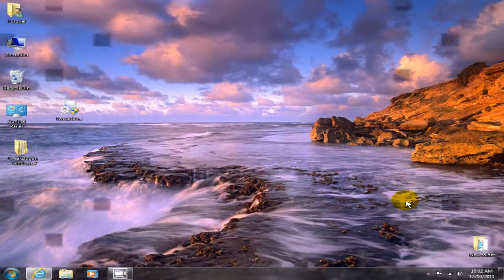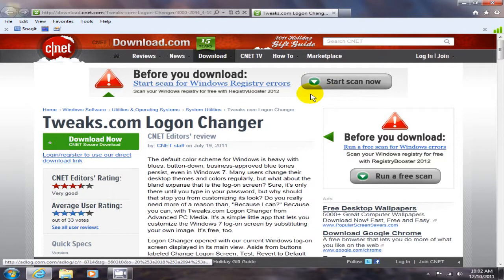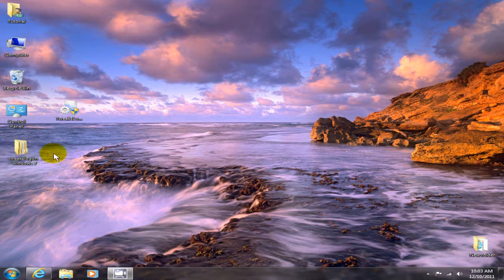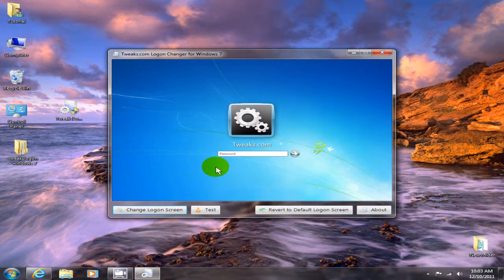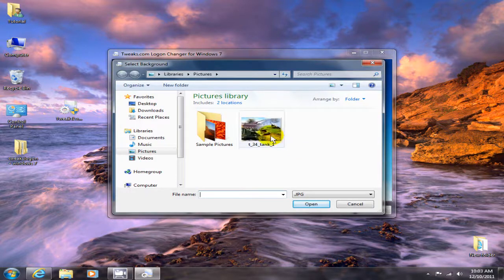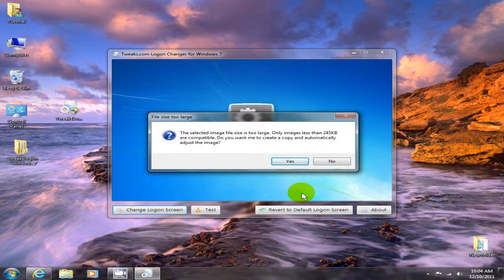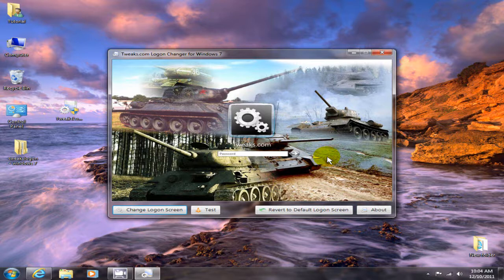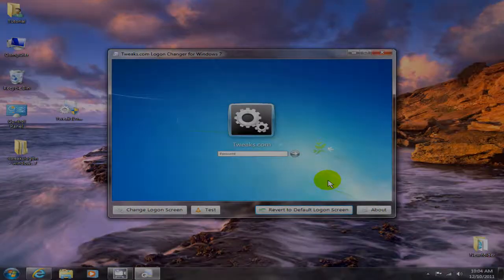How To Change Windows 7 Login Screen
How to Change Windows 7 Login Screen background to something Awesome. I found this really cool & awesome app that allow you to do it. You can customize the background image without going into Windows 7 registry. It's the coolest!!!  So see how to how to change windows 7 boot logo. How to change windows 7 background wallpaper is easy to do.